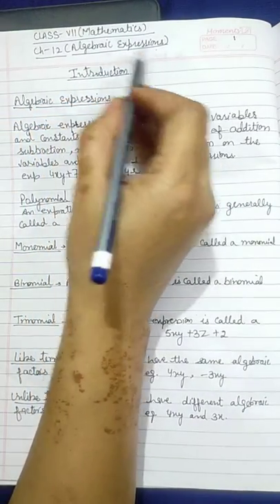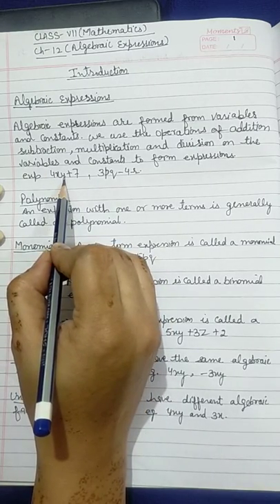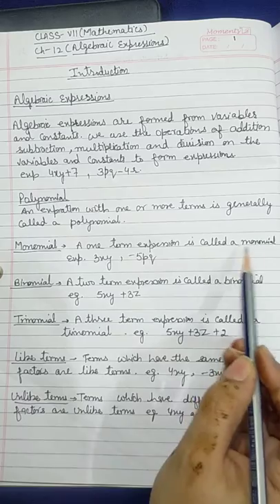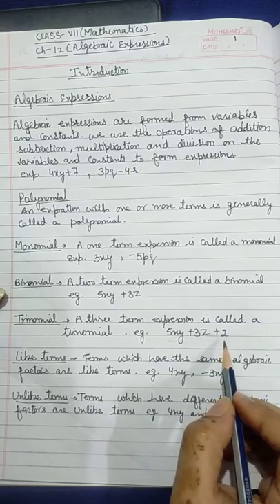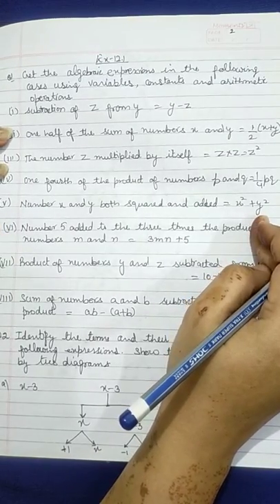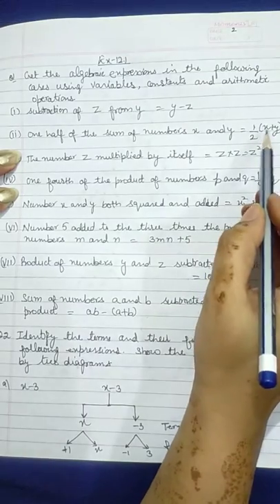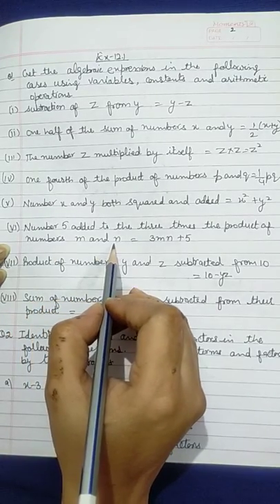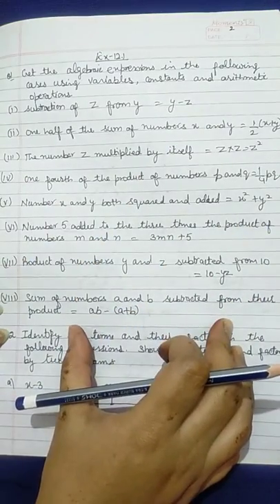NCERT CLASS-7 MATHS CH-12 ALGEBRAIC EXPRESSIONS EX-12.1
CLASS-7 INTRODUCTION & EXPLANATION OF Q1 OF EX-12.1